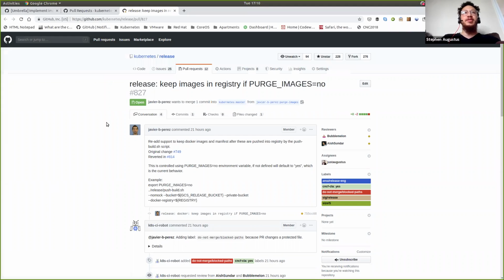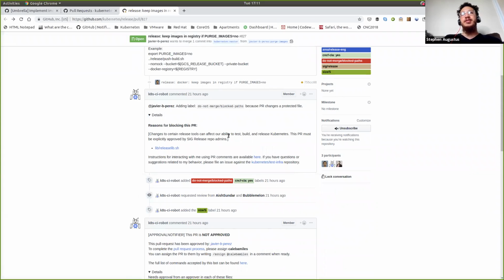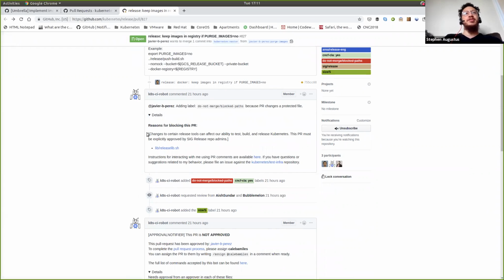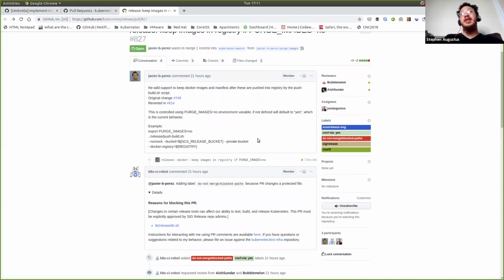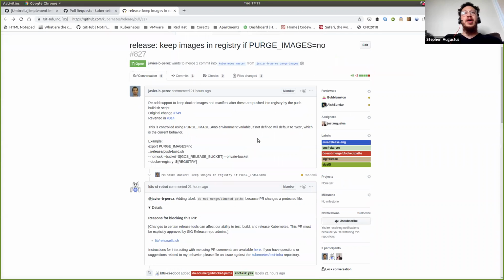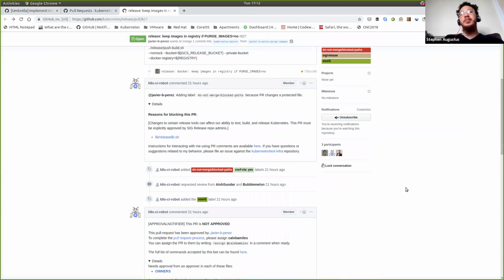Kubernetes SIG Release - 2019-07-16